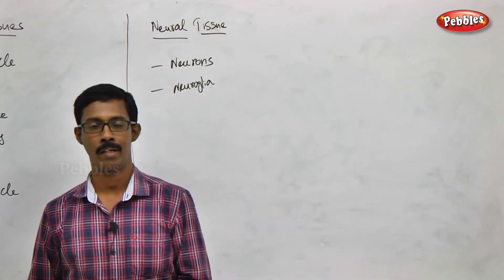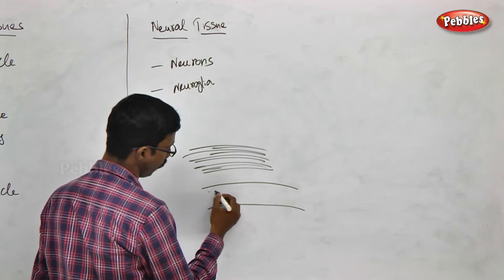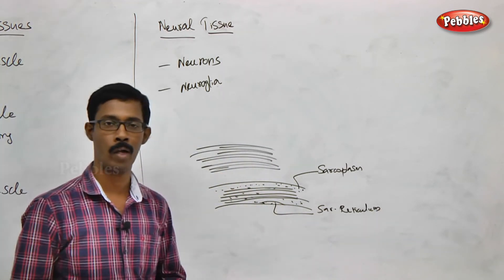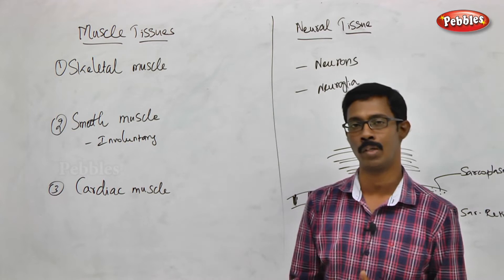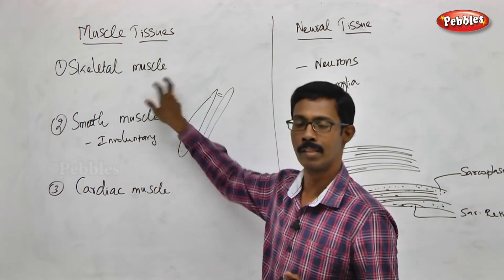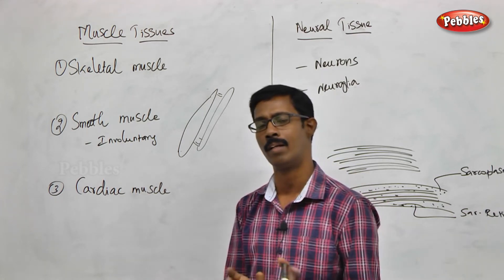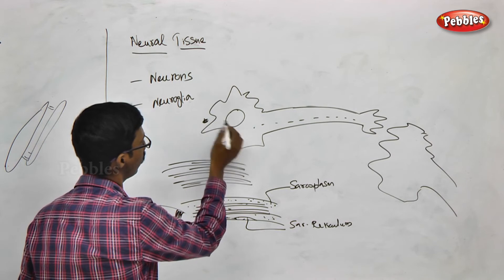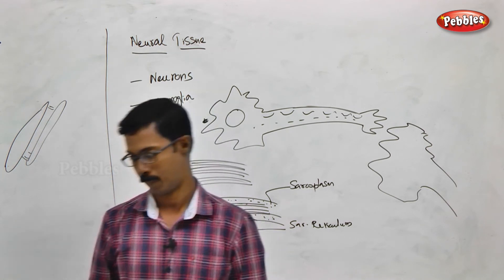TN 11th Std Zoology || Tissue Level... || New Syllabus - 2018 || Unit II || Ch-03- Part 06 || VOL 1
TN 11th Std Biology-Zoology || Tissue Level of Organisation  || New Syllabus - 2018 || Unit II || Ch 03 - Part  06 || VOL 1
 according to SCERT Pattern
Tissue Level of Organisation

Unit  : -  II
Chapter Name : - Tissue Level of Organisation  -  Part - 06

This Session is about :- Muscle Tissue & Neural Tissue

 Chapter Outline

 3.1 Animal Tissues
3.2  Epithelial Tissue
3.3  Connective Tissue
3.4  Muscle Tissue
3.5  Neural Tissue